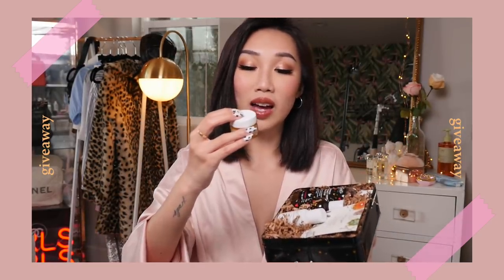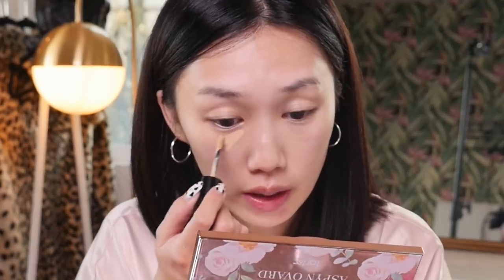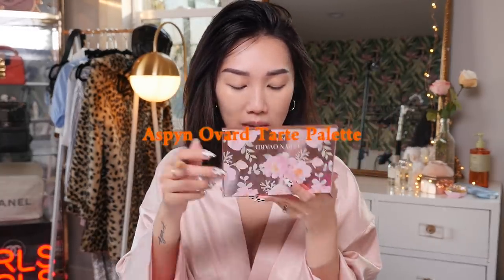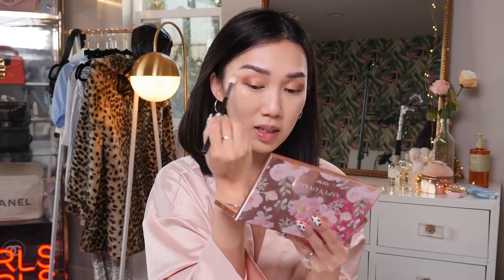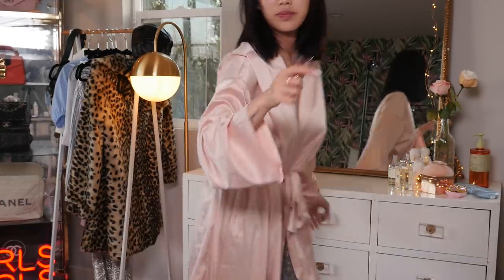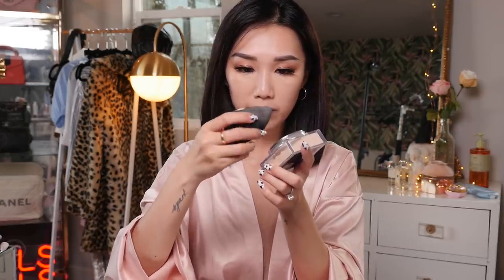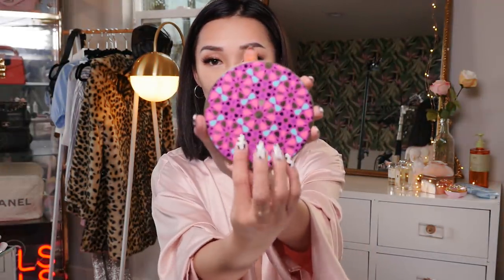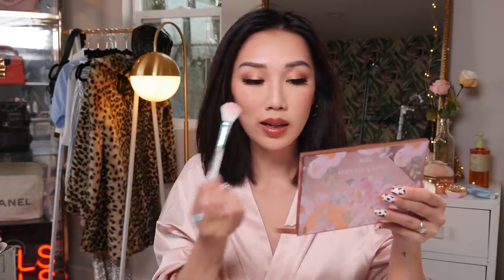NO FOUNDATION EASY GLAM ROUTINE ✨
✨CLICK HERE FOR PRODUCT LINKS ✨
No Foundation Easy Glam Velvet Makeup Routine

@tartecosmetics Aspyn Ovard Palette

@tartecosmetics Amazonian Clay Blush Palette Blush Bazaar